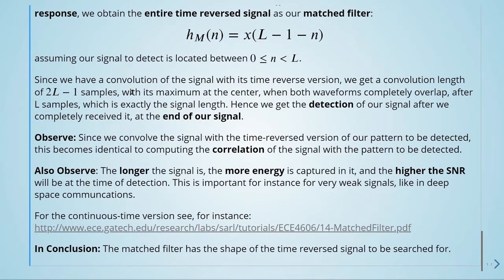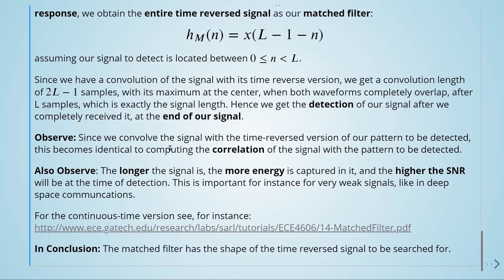ADSP - 13 Matched Filters - 05 Correlation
Advanced Digital Signal Processing - 13 Matched Filters - 05 Correlation